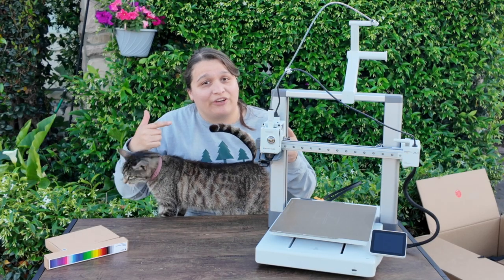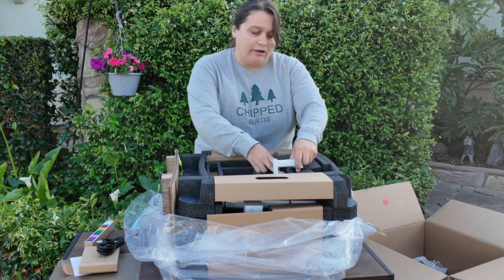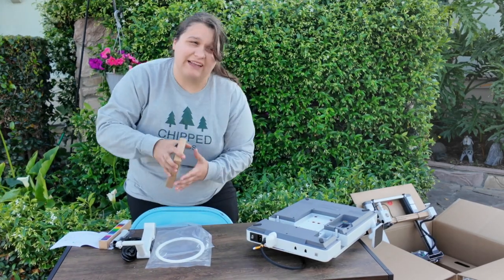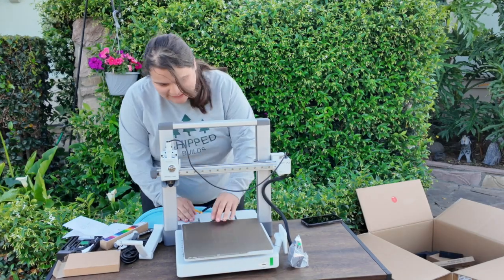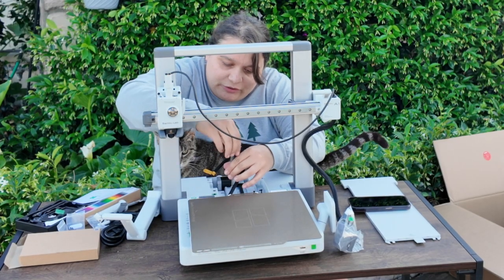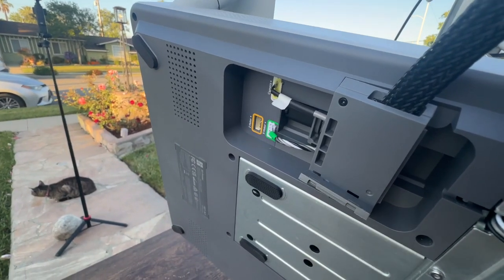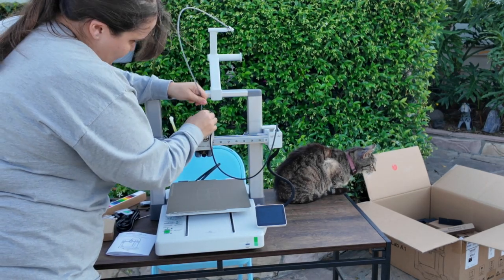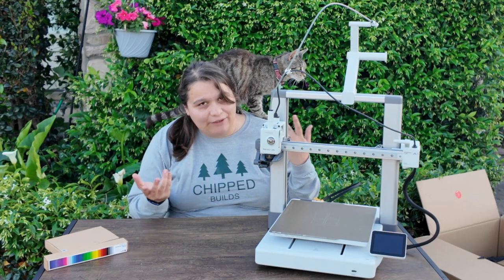Bambu Labs A1 3d Printer Build Overview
Welcome to our ultimate guide for setting up the Bambu Labs A1 3D printer! Whether you're a seasoned maker or just dipping your toes into the world of 3D printing, we've got you covered. This tutorial is here to make the whole process a breeze, packed with all the tips and tricks you'll need. So, grab your tools, grab a snack, and let's get your Bambu Labs A1 up and printing in no time.

TOOLS & MATERIALS:

My Gear:

3d Priner
Hard Drive

0:00 - Introduction